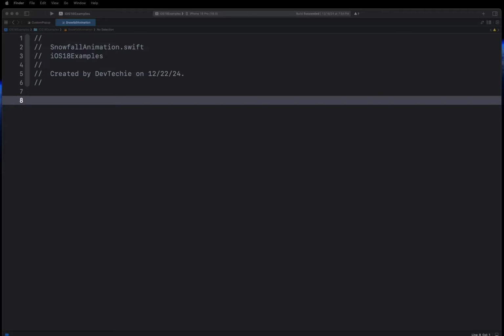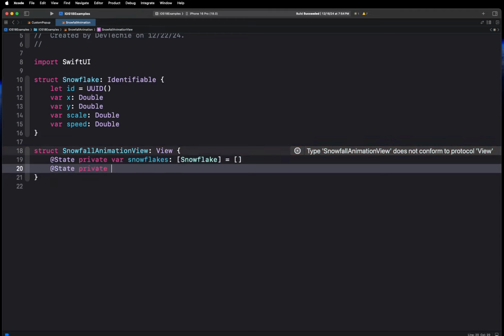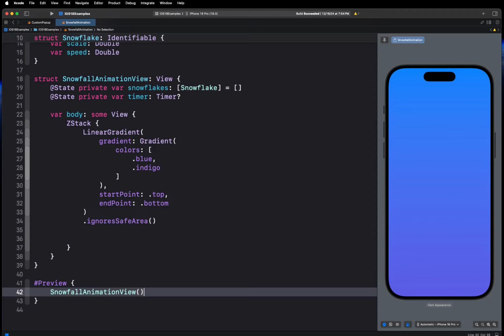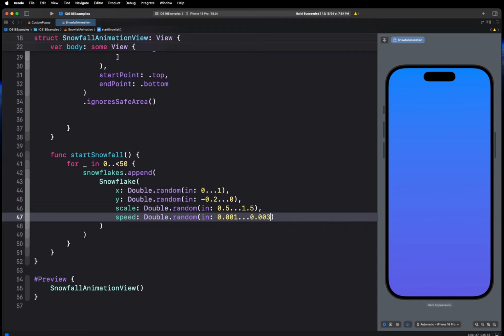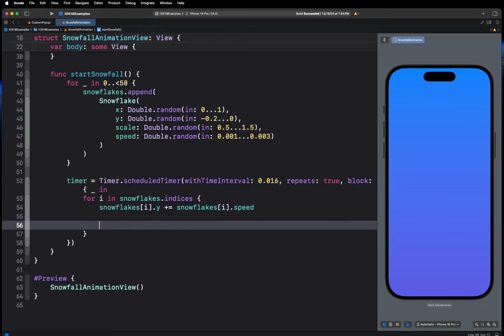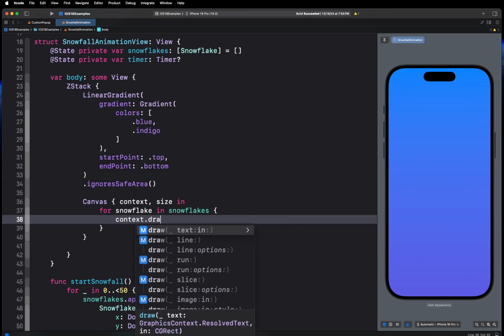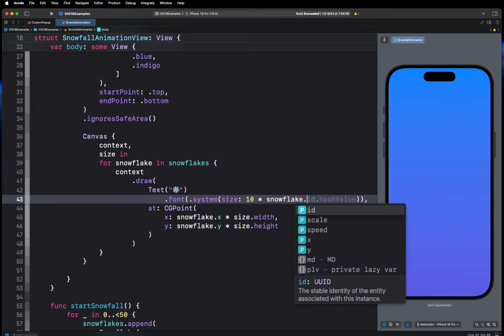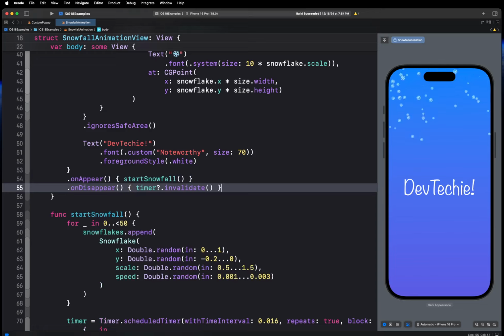Creating Stunning Snowfall Animation in SwiftUI & iOS 18 ❄️✨